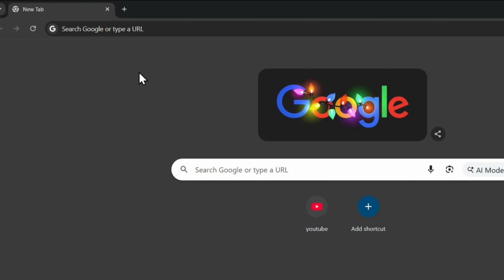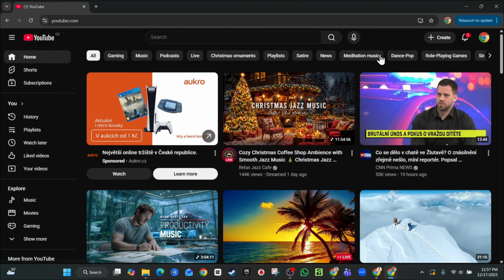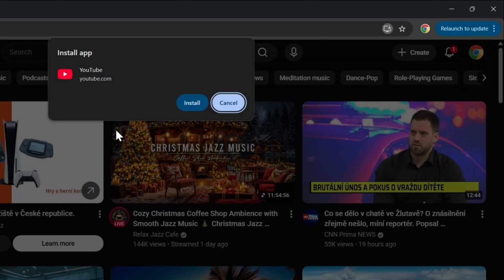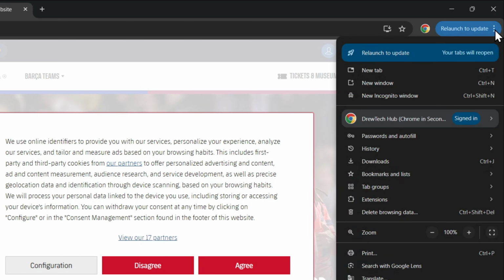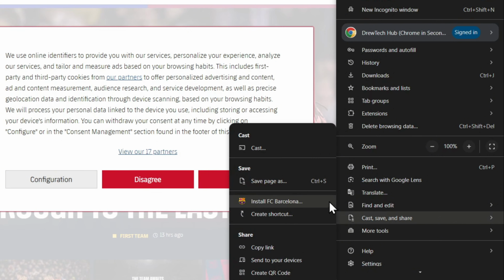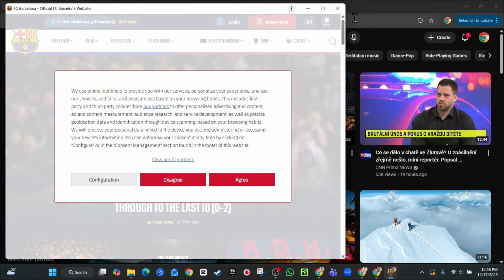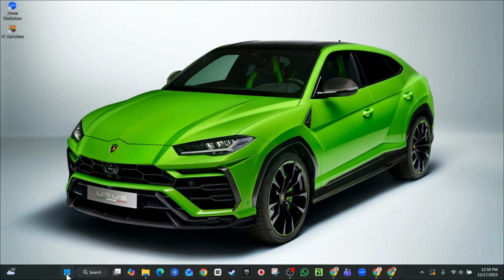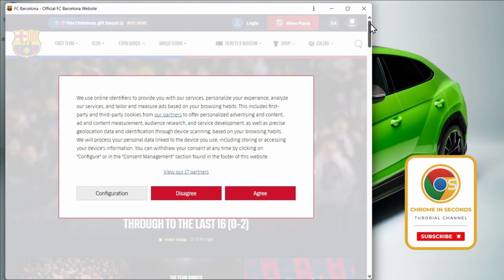How to Install Any Website on Windows PC or Laptop (Chrome App Trick!)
Did you know you can install almost any website on your Windows PC or laptop like a desktop app? This quick tutorial shows you how to use Google Chrome to install websites as standalone apps for faster access, better focus, and a cleaner workflow.

In this video, you’ll learn:
• How to install a website as an app using Chrome
• How to add websites to your desktop or Start Menu
• How installed websites run like real apps
• How to uninstall website apps later

Perfect for Gmail, YouTube, WhatsApp Web, ChatGPT, Notion, and any site you use daily.

Works on Windows PCs and laptops using Google Chrome.